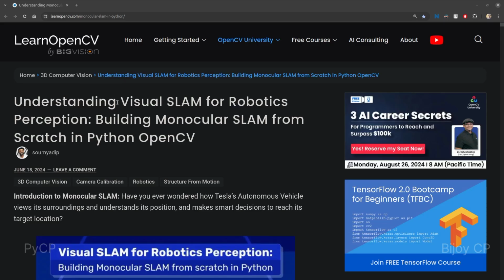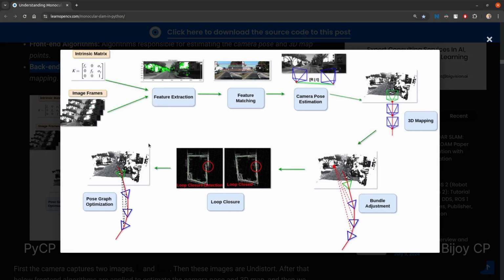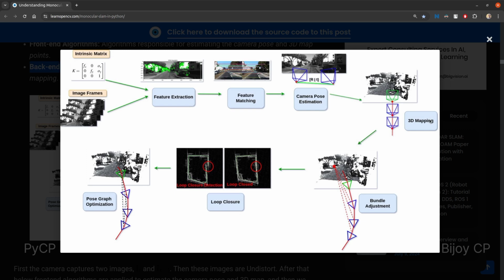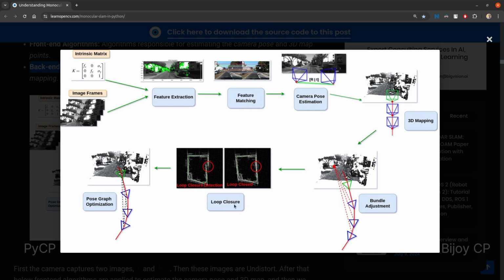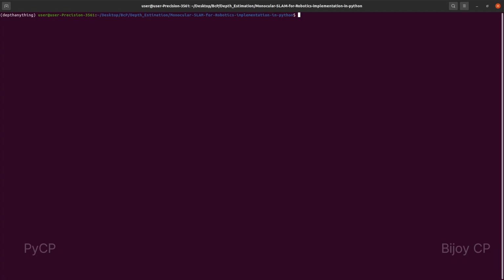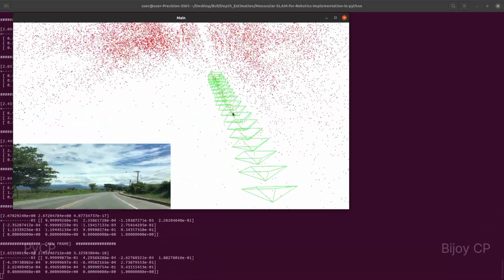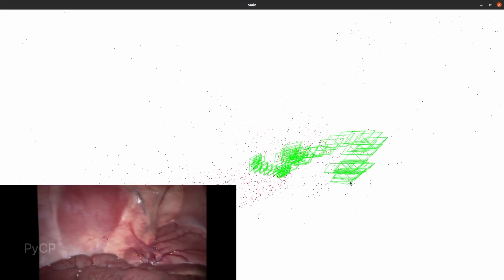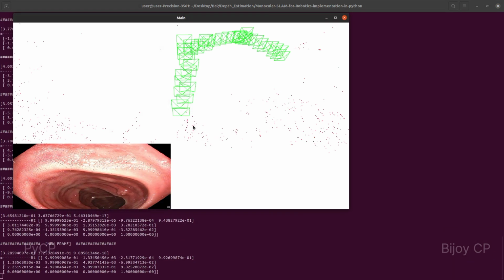Monocular SLAM using OpenCV and Python on Laparoscopy and Colonoscopy Videos